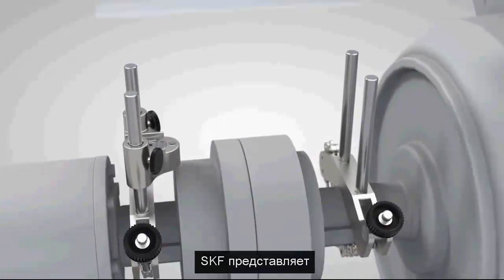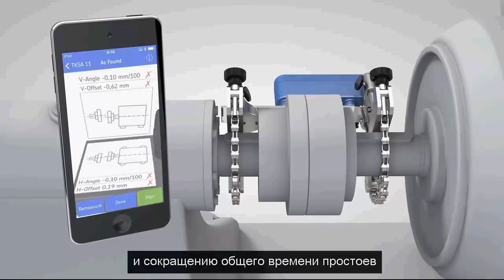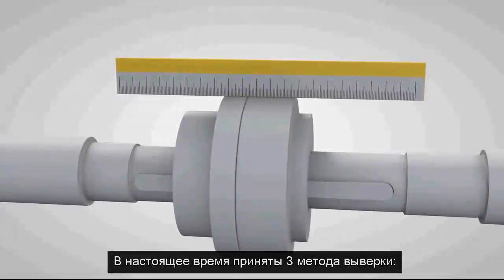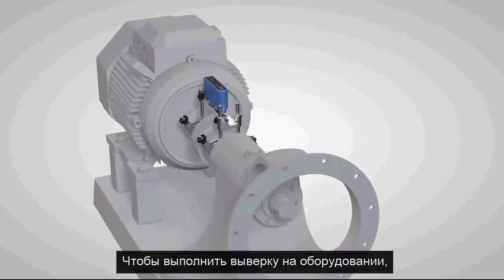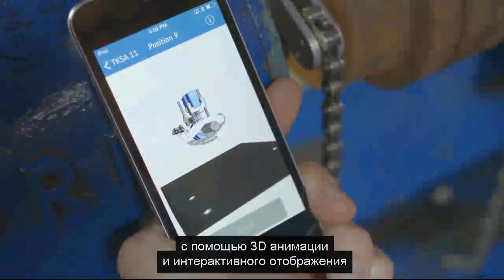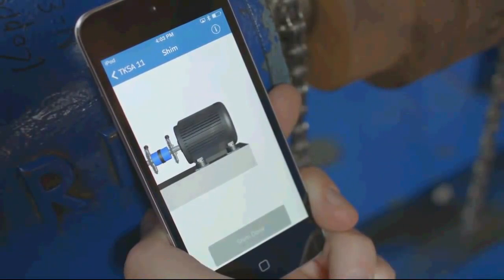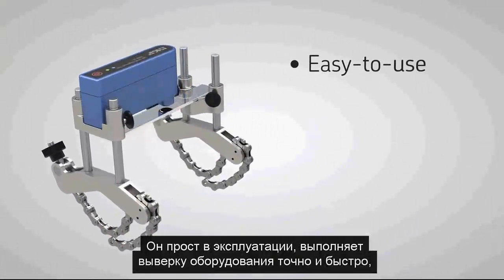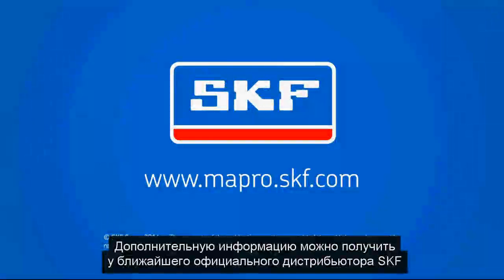Прибор выверки соосности валов SKF TKSA 11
Первый прибор на рынке, в котором используются бесконтактные индуктивные датчики. Он позволяет выполнять точную и надёжную выверку соосности валов без высоких затрат. Отображение положения прибора и электродвигателя в режиме реального времени делает процесс выполнения измерений и регулировки положения в горизонтальной плоскости простым и интуитивно понятным